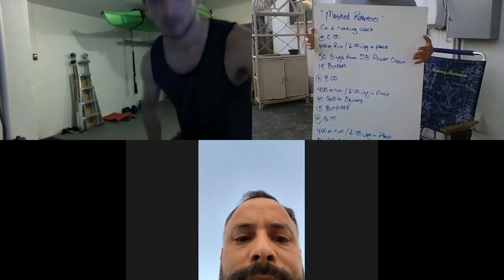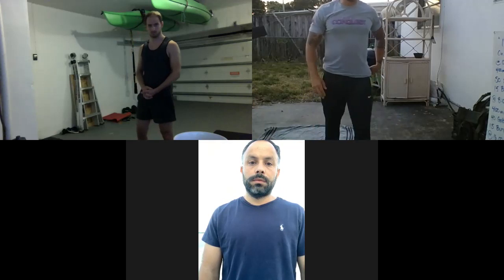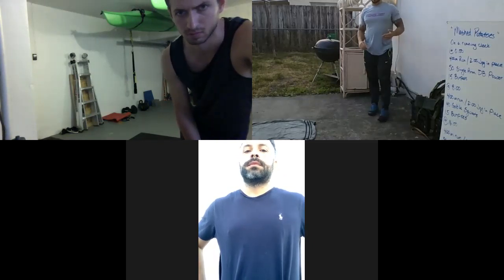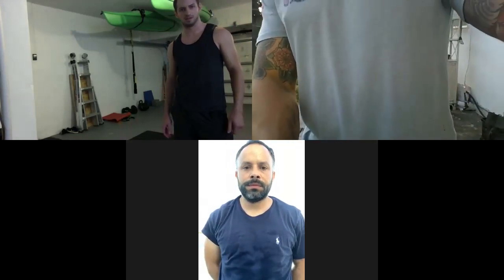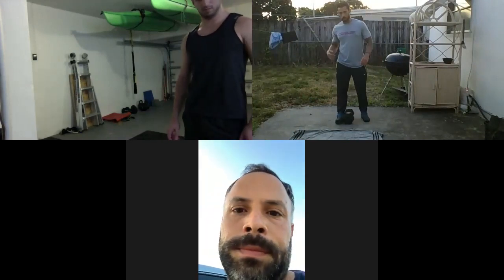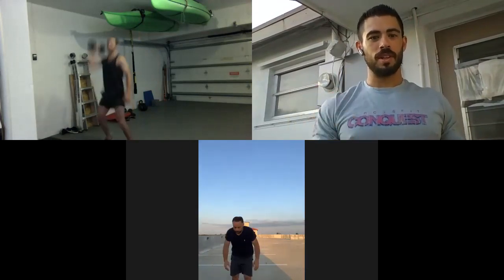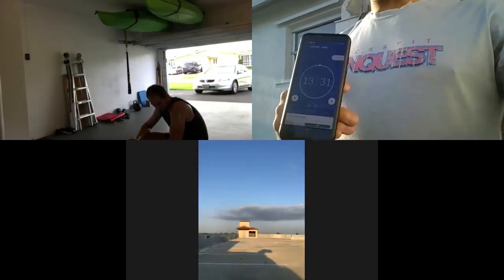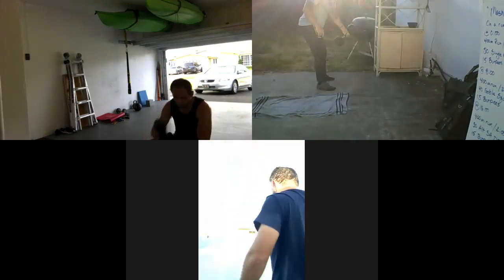Zoom WOD with Coach Seth 4/8/20- Wednesday- Mashed Potatoes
WOD Live with us on Zoom
Classes Monday through Friday
at 7am, 9am, 4pm, 5:30pm
Saturday and Sunday at 10am
Kids Classes on Tuesday and Thursday at 3pm

Wednesday- Mashed Potatoes
On the 0:00
400 Meter Run/2:00 Jog in Place
50 Single DB Power Clean
15 Burpees

On the 8:00
400 Meter Run
40 Goblet Squats
15 Burpees

On the 16:00
400 Meter Run
30 Alternating Single Arm Squat Clean Thrusters
15 Burpees

Limited Equipment
On the 0:00...
Round #1:
400 Meter Run
50 Odd-Object Ground to Shoulder
15 Burpees

On the 8:00…
400 Meter Run
40 Odd-Object Squats
15 Burpees

On the 16:00…
400 Meter Run
30 Odd-Object Thrusters
15 Burpees

Choose weights and variations that enable you to complete each part in 5-7 minutes
You will rest the remainder of the 8 minutes until the next part begins
Each part begins on the 8 (0:00, 8:00, 16:00)
the score being the sum of all three parts

Warm-up
3 Rounds:
25 Good Mornings
20 Glute Bridges
15 Wall Squats
10 Inchworms